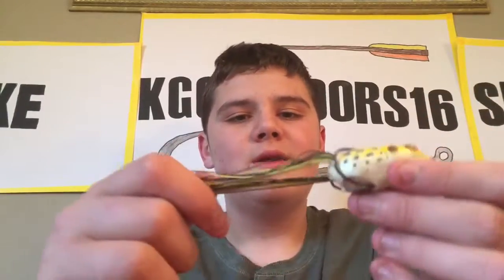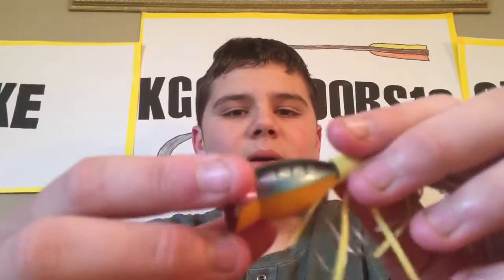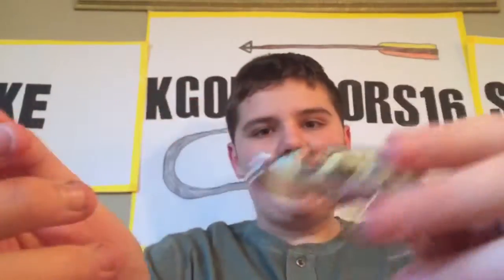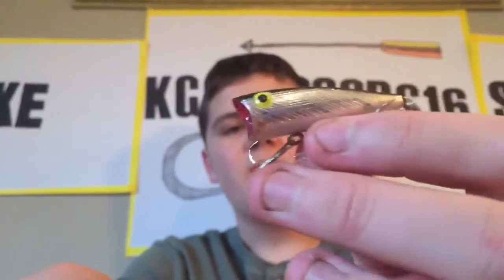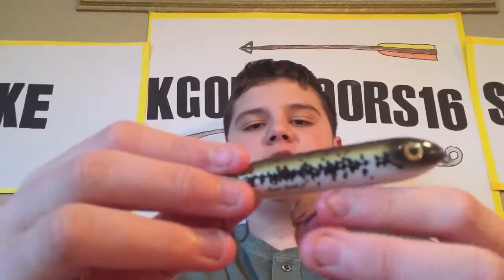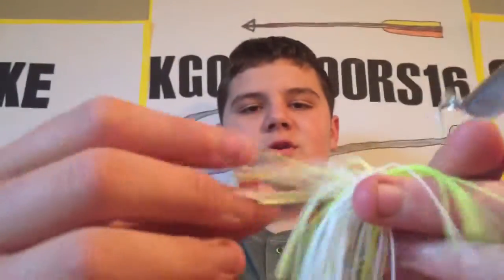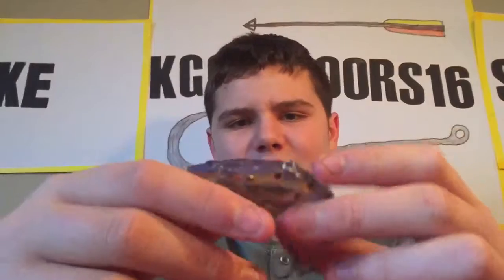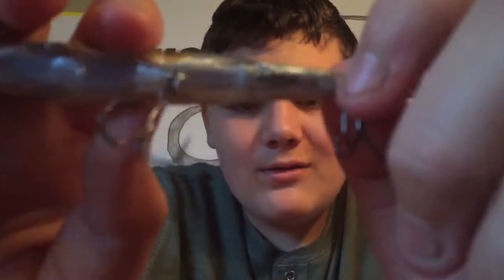Topwater Bass fishing. Duck calling wierd Wednesday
The next part of the duck calling series will be next Wednesday.